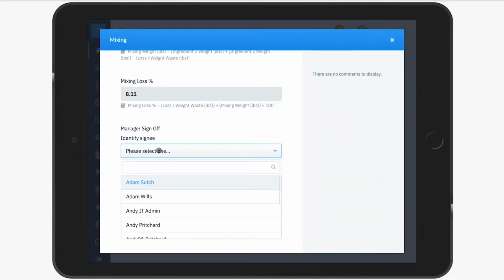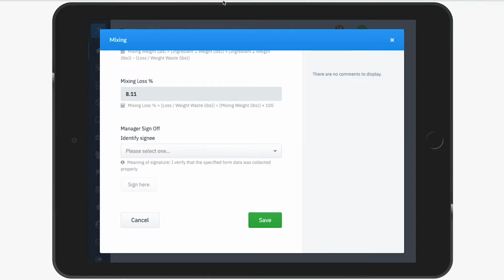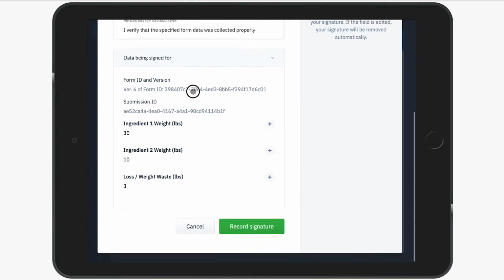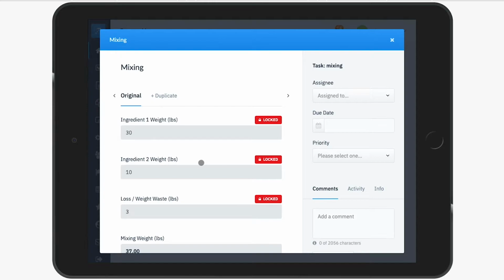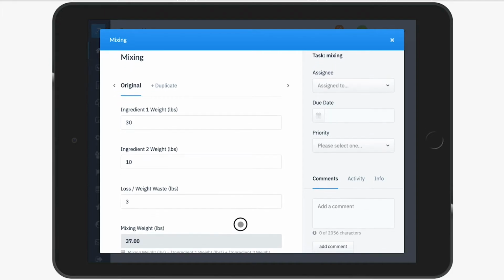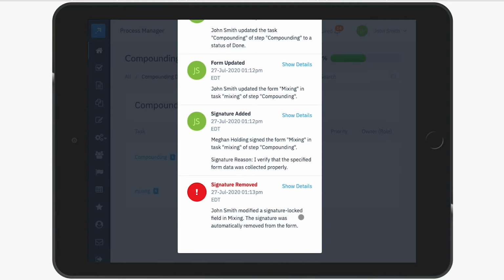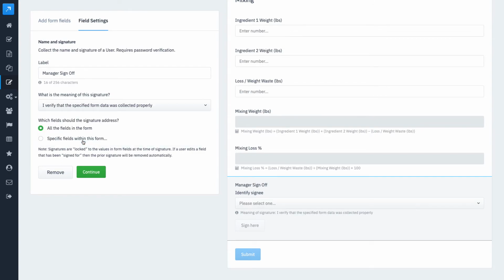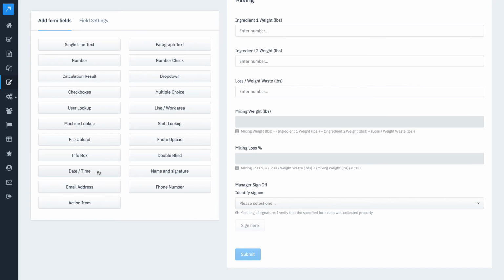Signatures in Weever Process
Watch this tutorial on how signatures work in Weever Process.